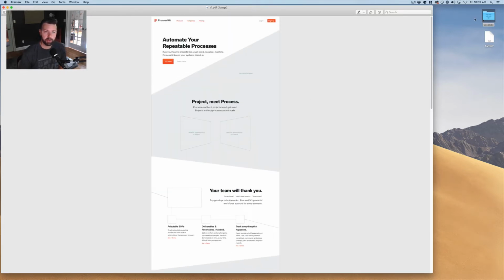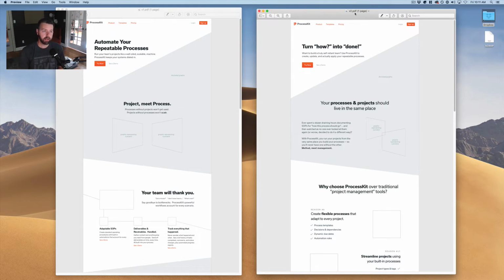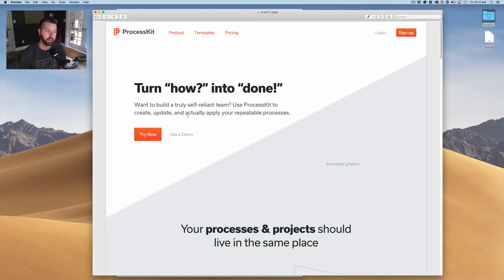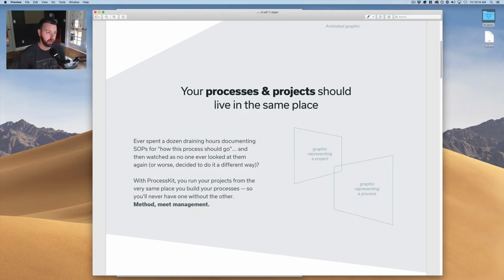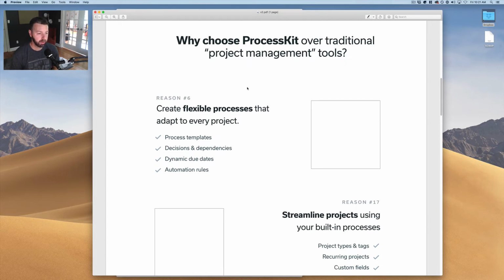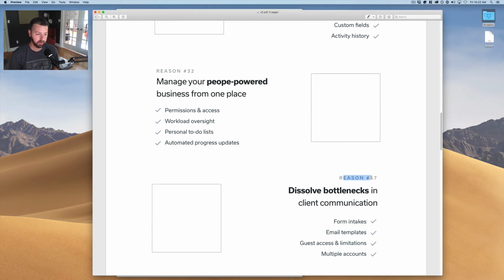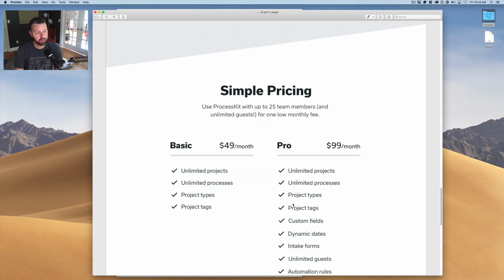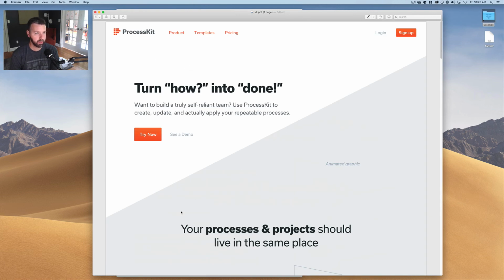Copywriting for the marketing site for ProcessKit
The focus is on the copy (the words on the page!) and how I'm "making the argument" for why you should try ProcessKit.

This is still in a state somewhere in between a rough wireframe and a finished design mockup.  Far from finished, but has a clear direction now.

Next steps:
- Hire an illustrator to create the graphics
- Refine the look and feel
- Code it up
- Settle on a static site CMS
- Go live!